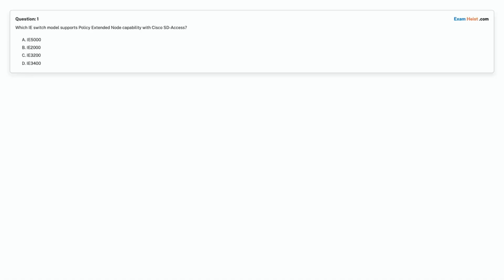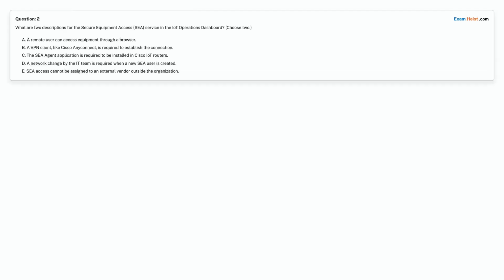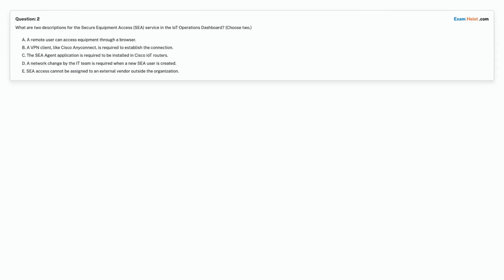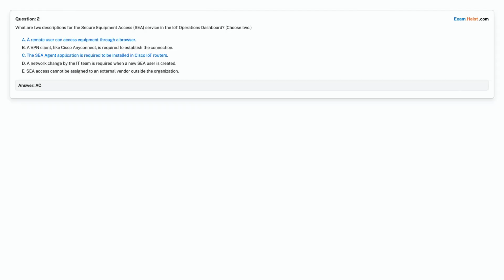Crack the CISCO 700-821: Cisco IoT Essentials for System Engineers 2026 Real Exam Questions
700-821 Real Exam Questions & Answers | Complete Exam Prep Guide (with practice questions + free PDF) | Exam Heist

Good Luck!